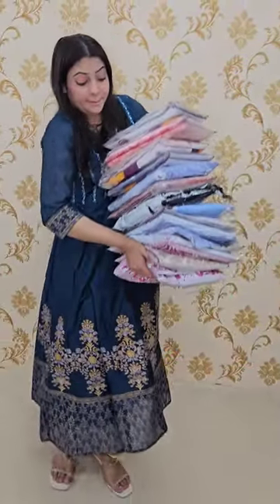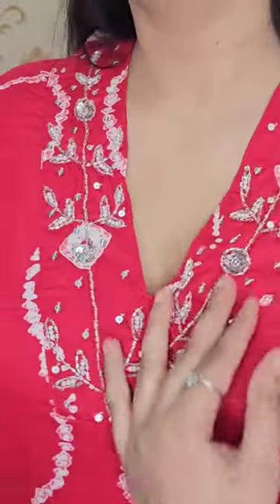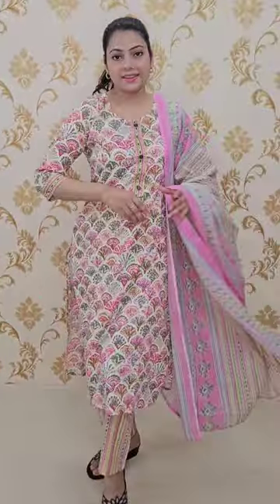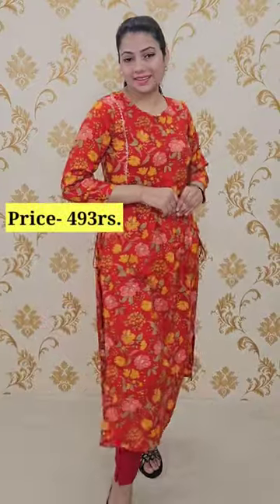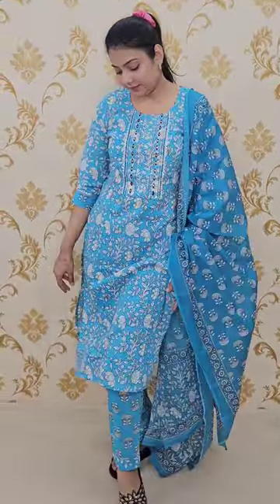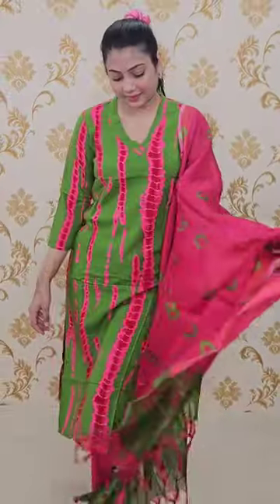12 office/college/dailywear Kurta set from meesho Under 650rs.